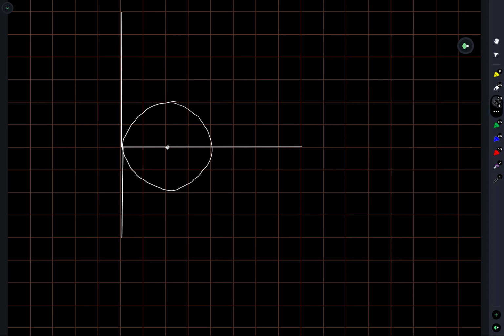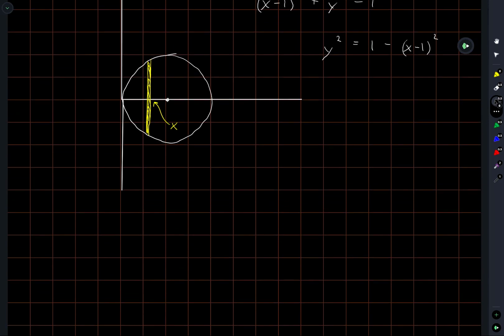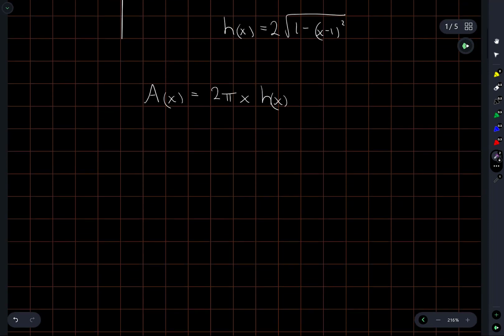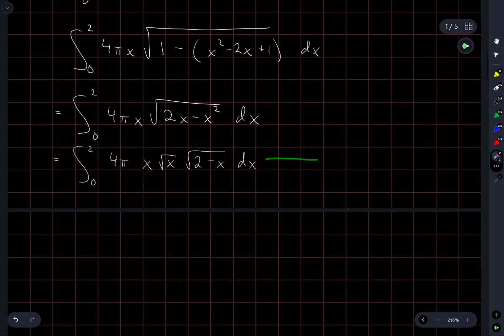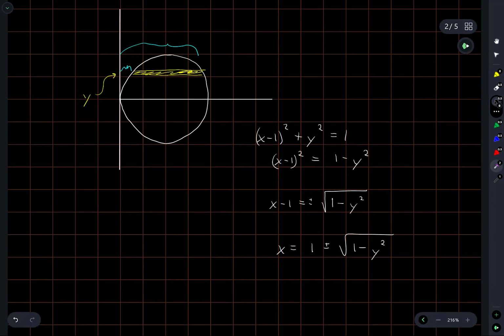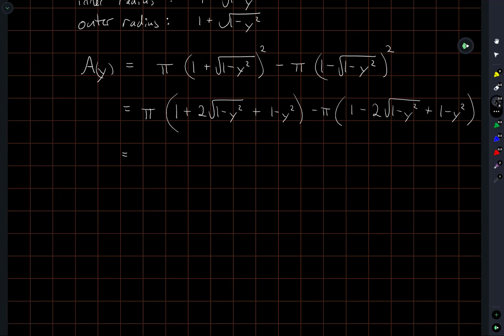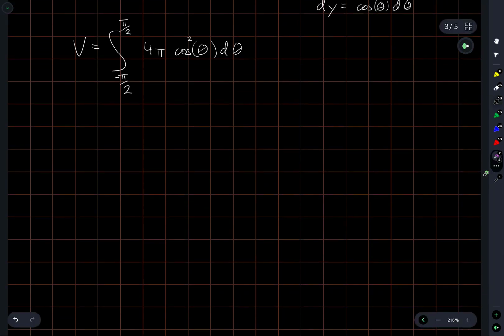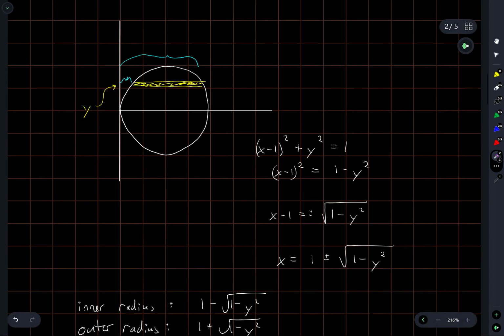Another volume of revolution | PROCESS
Any ideas on how you might compute the first integral directly?